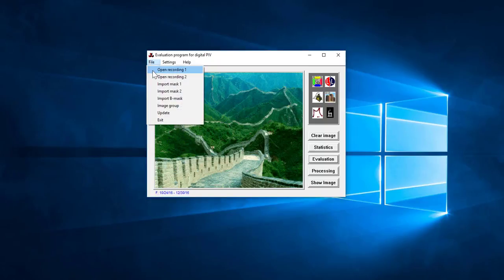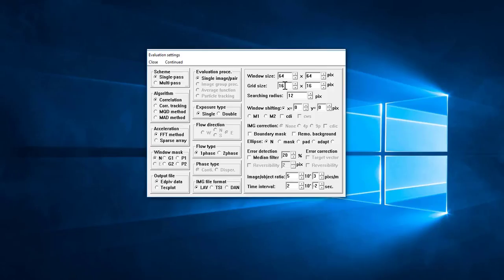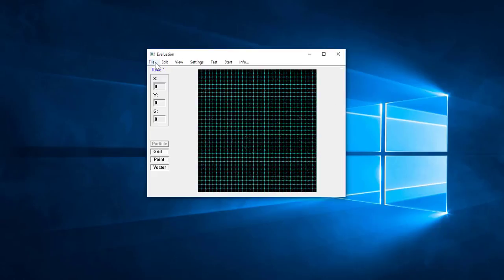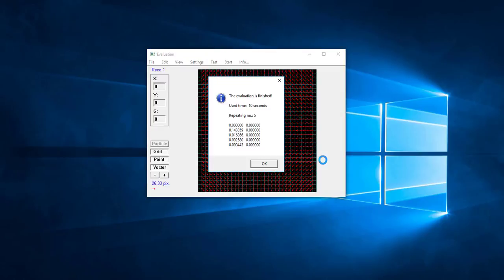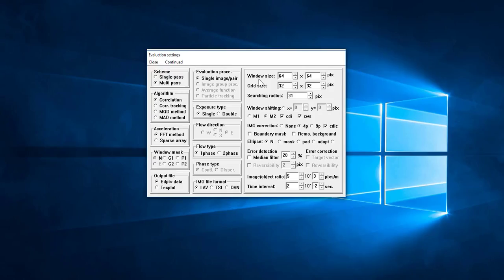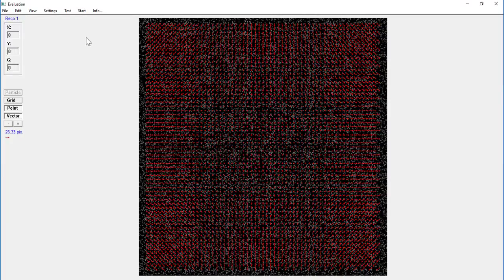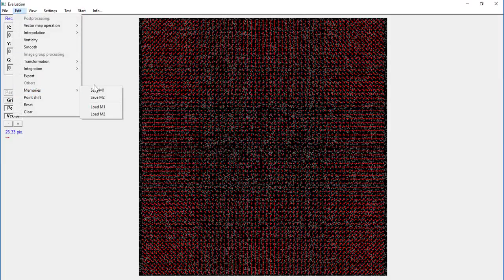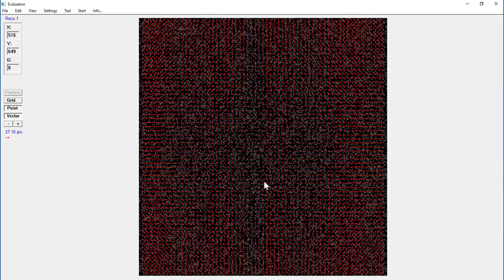EDPIV interpolation to change grid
This EDPIV tutorial shows you how to use a coarse grid and large windows for a preliminary interrogation and then interpolate the resulting displacement field to a finer grid for using with smaller interrogation windows.